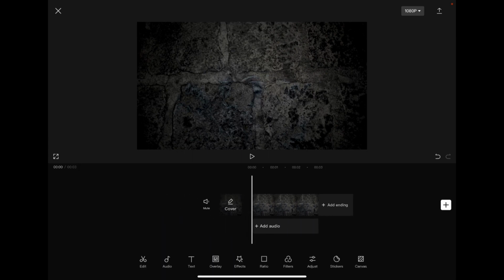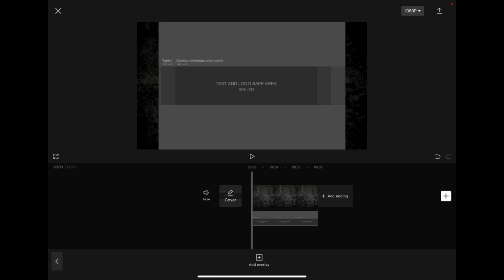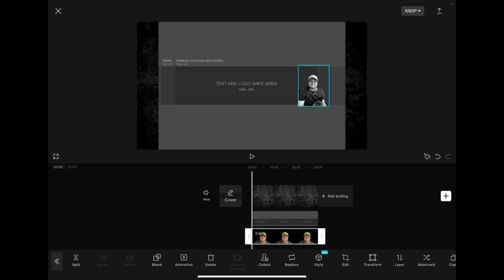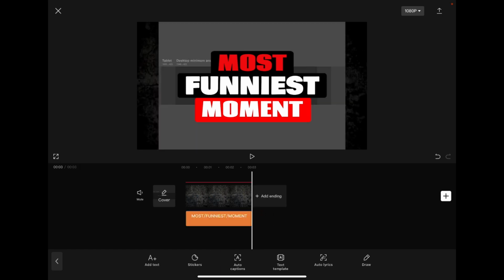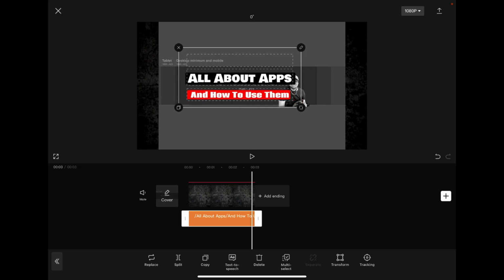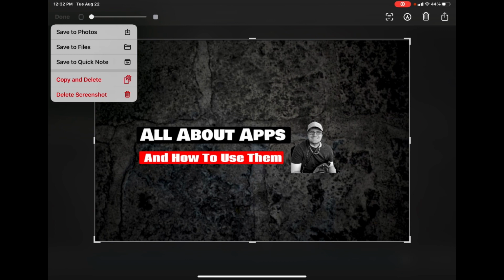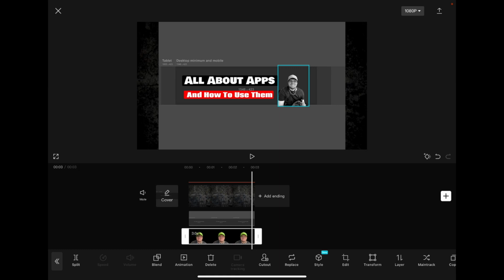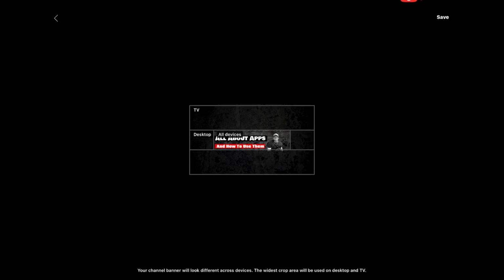How To Make A YouTube Banner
In today’s video, I will show you how you can make a professional looking YouTube channel banner/channel art using CapCut. All you will need to do this is a YouTube banner template which you can download from Google.￼

The key to making a proper channel banner with CapCut is do not resize the channel art template when you bring it into the app. If you do, you will have a lot of problems when you go to upload your banner to YouTube.

CapCut has something called text templates. These templates can be used for a variety of situations including channel art. Creating a channel banner with a text template is easy because the text is designed for social media. It looks good. The sizes are right, although you cannot fully customize a template, you can change the size and position of the text as well as what the text actually says   ￼